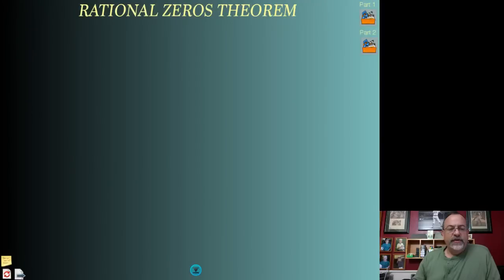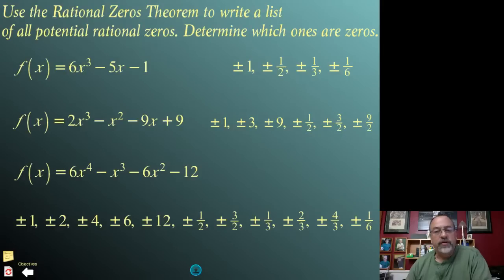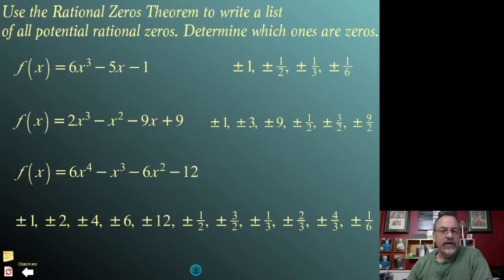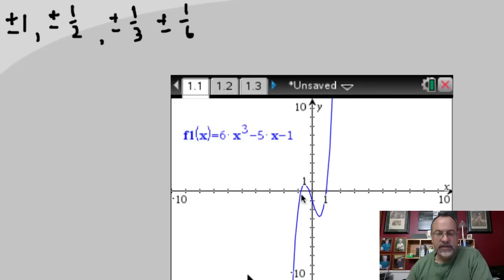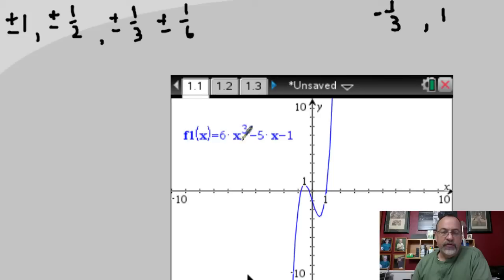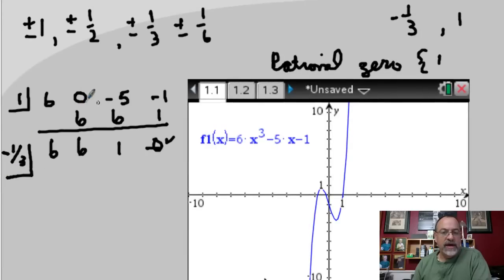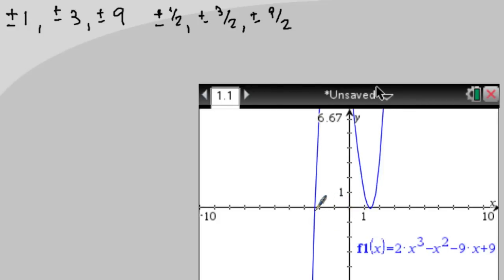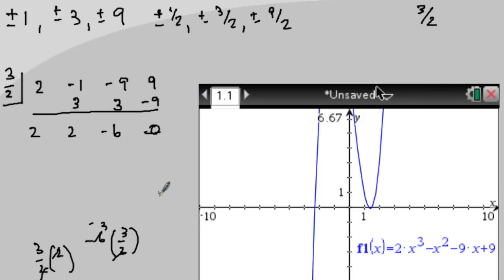PC24D Determining Rational Zeros